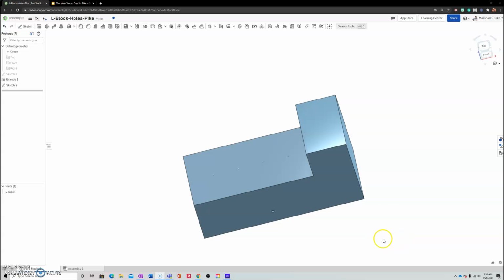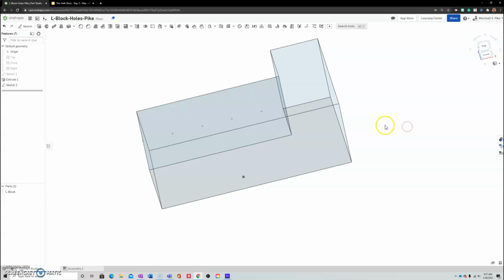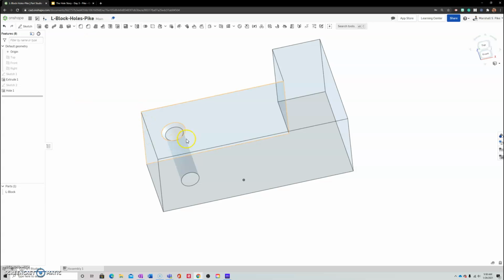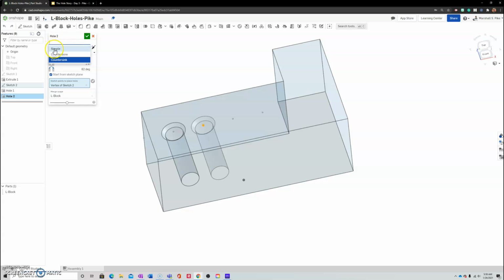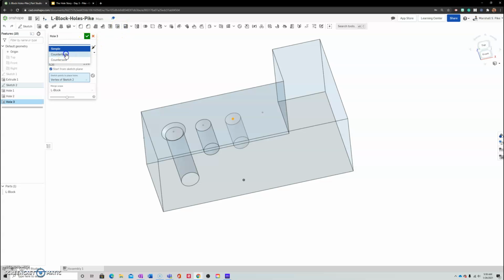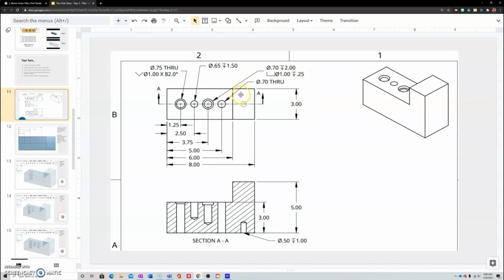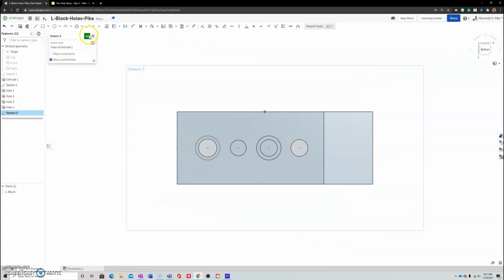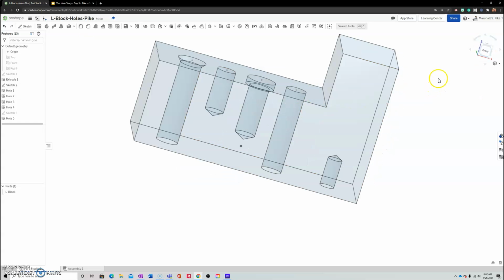L-Block - Holes - Part 2